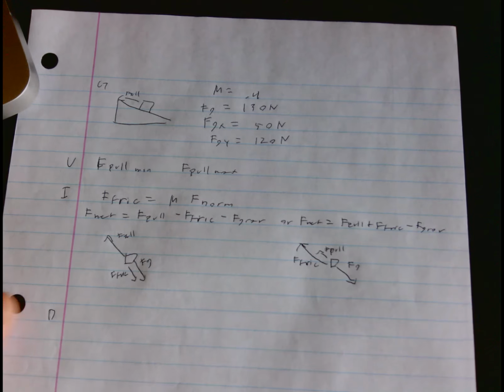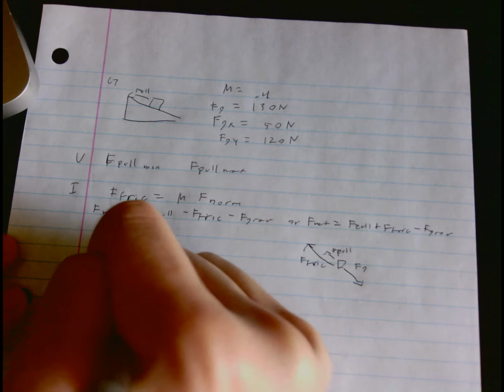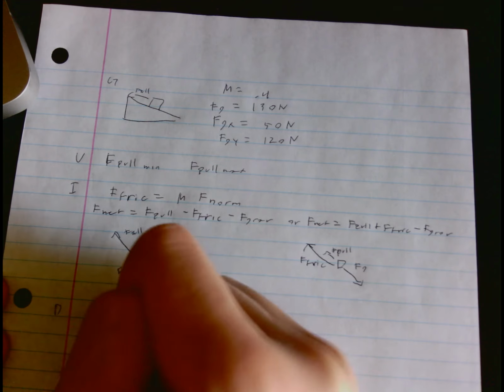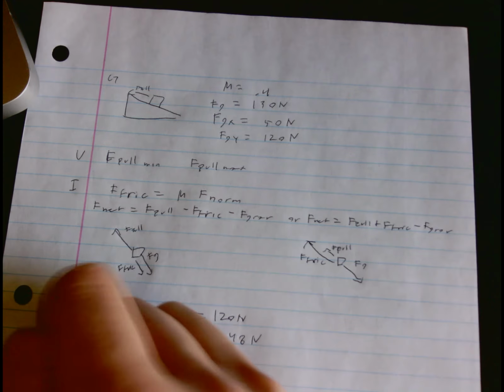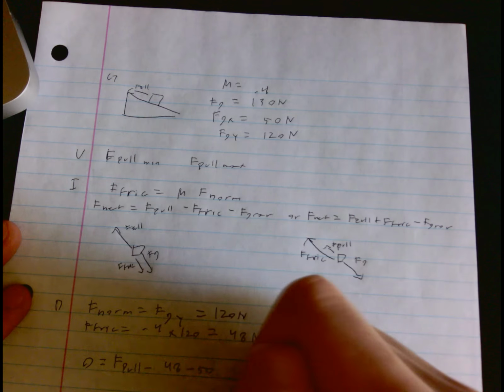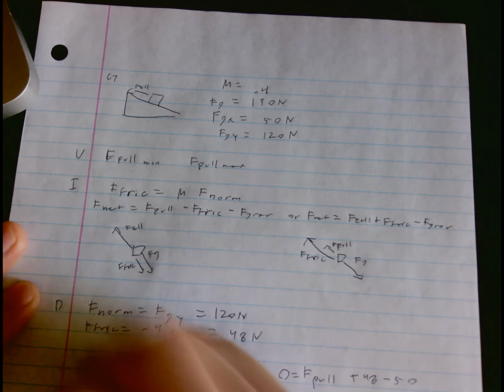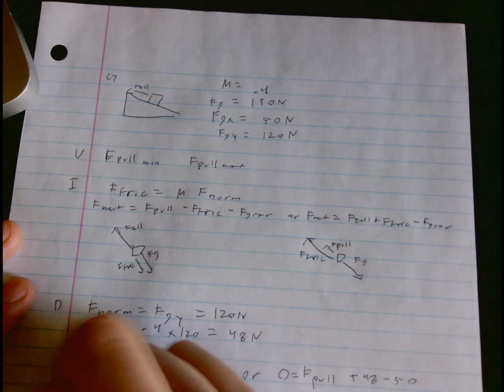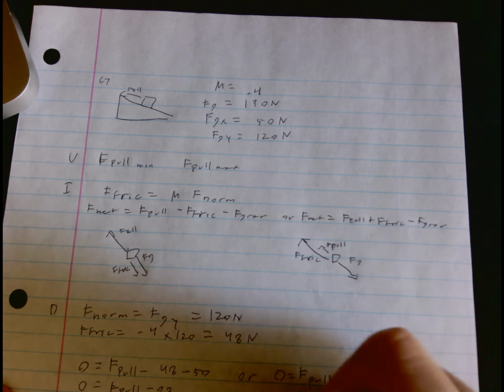EP3.09 Problem 25